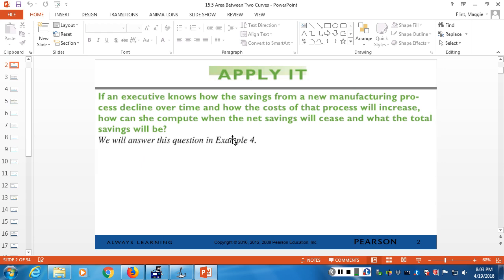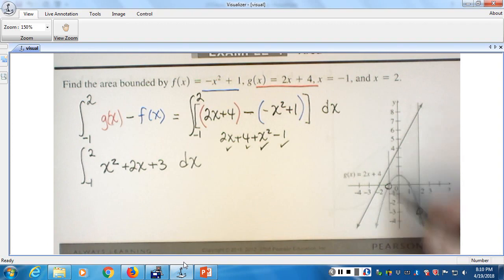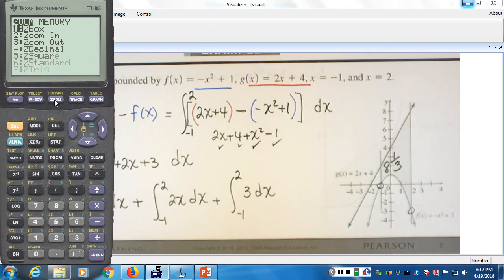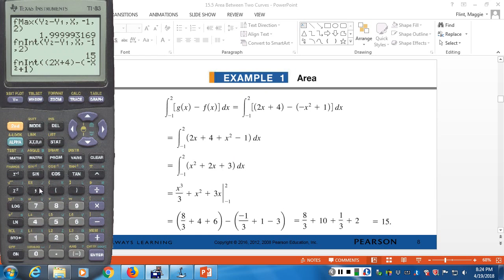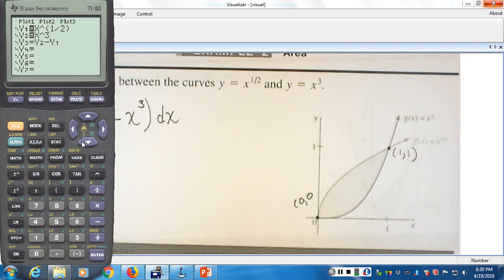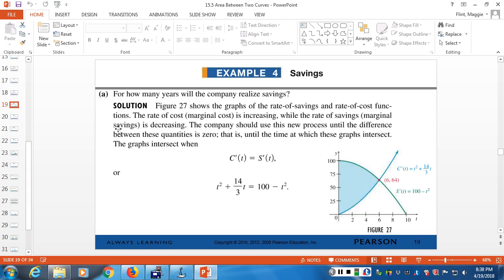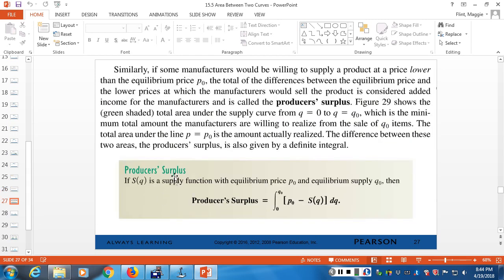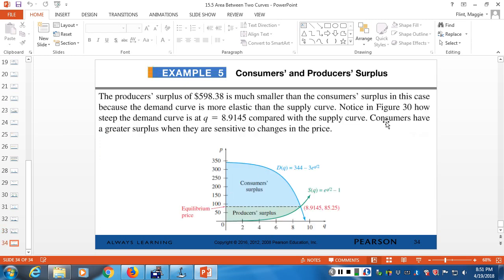1830 Area Between Two Curves (15.5)